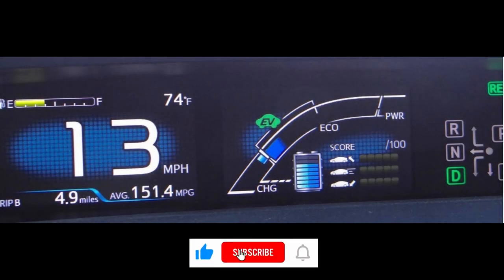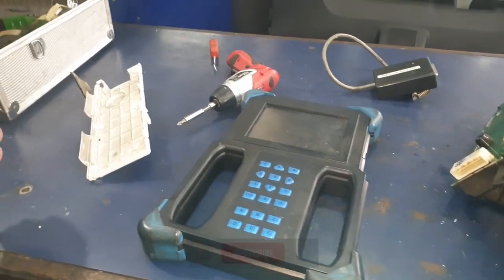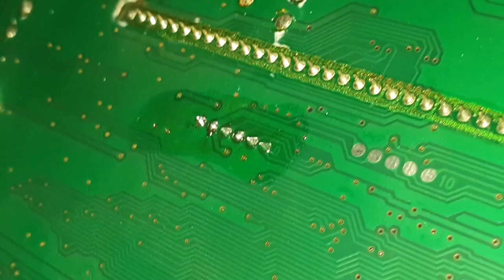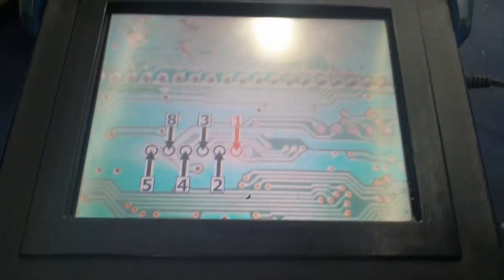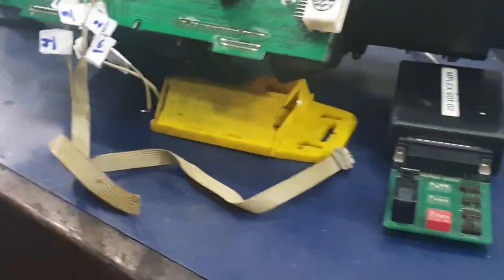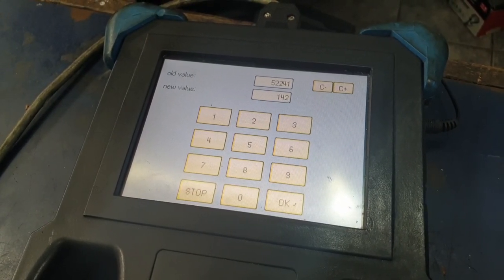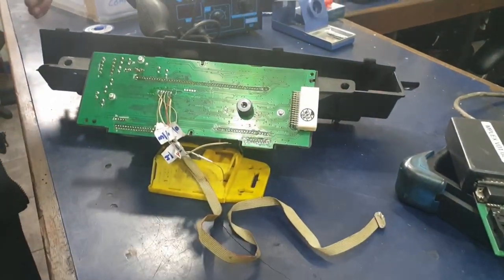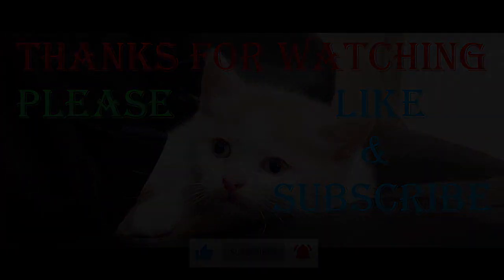2008 Toyota Prius Generation 2 Mileage Correction With Dash Fixer Machine Using SW13 Cable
HD 1080p Video, Learn how to do Mileage correction on Speedometer instrument cluster dashboard removal, repair fix car,
Mileage Correction or reducing the mileage to car for selling reason or to make more money than genuine mileage is illegal, We are providing these services to customers who had replaced their speedo meter clusters due to faulty or non displaying or non working units. We can fix most of cars with problems like screen has broken pixels, speedometer has problem or burning, showing wrong speed and kilometres, convert km to miles, Some of the cars can be fixed by obd2 connection which takes few minutes, But BMW cars have couple of memories to fix the mileage which takes too much time and requires extra care to chips while soldering or removing chip from PCP board. In this video we are teaching free lessons about how to remove chips from circuit board with hot air blower gun, , how to connect wiring to PCB board with solder iron, how to read and write immo immobiliser data, How to assemble and disassemble,

translation can be done in hindi urdu punjabi english